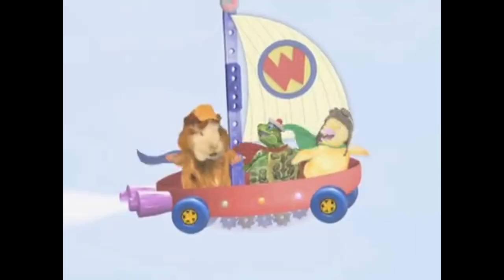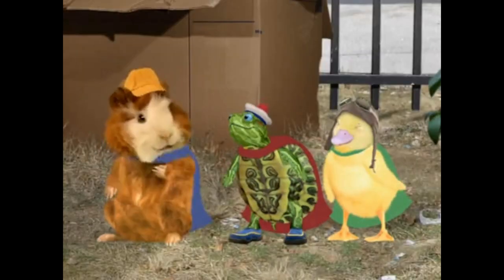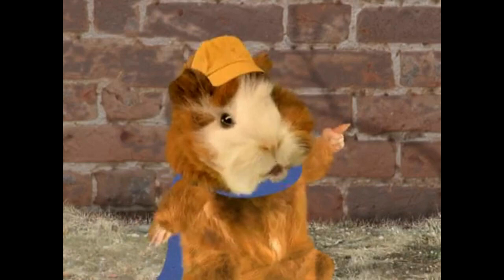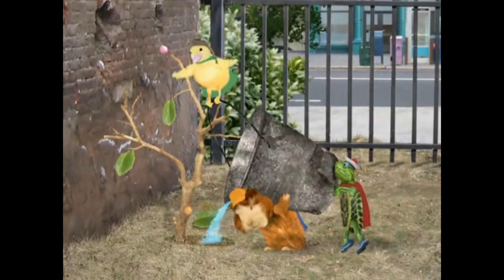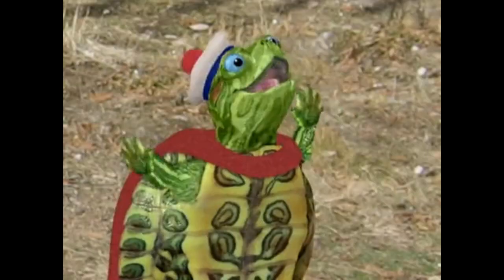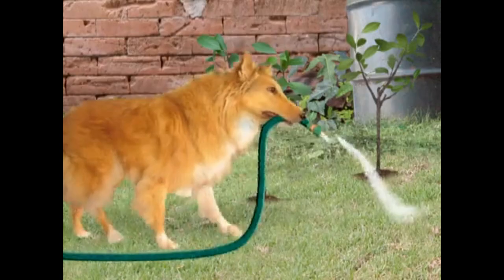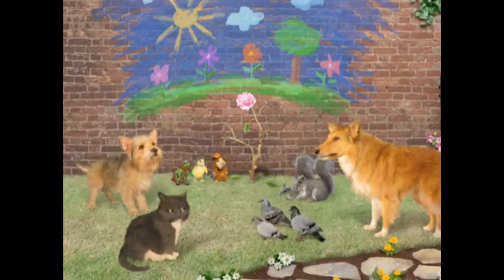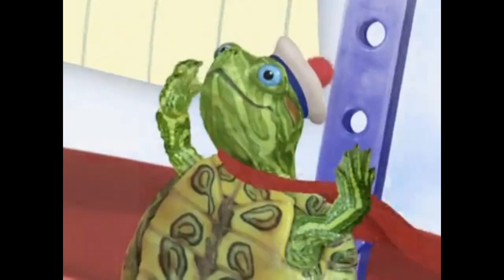Wonder Pets Save The Tree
In the heart of the bustling city, nestled between towering skyscrapers and bustling streets, there lay a small, neglected city garden. In this garden, a tiny tree named Twiggy was struggling to survive. The pollution, lack of water, and urban stress were taking a toll on poor Twiggy, and its leaves were turning brown.

One sunny morning, Linny, Ming-Ming, and Tuck were lounging in their classroom, discussing their weekend plans. Just then, the phone rang – it was a call from the City Garden's Hummingbird Hotline! The Wonder Pets sprung into action, ready to save the day.

"Teamwork makes the dream work!" Linny exclaimed as the trio donned their superhero capes and flew off in their magical flyboat.

Upon arriving at the city garden, they saw the ailing Twiggy and knew they had to act quickly. "What's gonna work? Teamwork!" they chanted, brainstorming their rescue plan.

Ming-Ming, who had a keen eye for details, noticed a raincloud in the distance. "Look! Rain is on its way. We can use that to water the tree!" she suggested.

Tuck, the thoughtful turtle, added, "But we need to make sure the water reaches the roots, where Twiggy needs it most!"

Linny, the resourceful guinea pig, came up with a brilliant idea. "Let's create a system of tiny tunnels leading from the raincloud to Twiggy's roots. That way, the water will flow directly to the roots and save the tree!"

Working together, they gathered materials from around the garden. They found small twigs to create channels, pebbles to stabilize the tunnels, and leaves to act as guiding markers.

As the raincloud drew nearer, the Wonder Pets skillfully constructed the tunnel system, connecting it from the cloud to Twiggy's roots. Just as the first drops of rain started to fall, the tunnel system efficiently directed the water to the tree's roots.

The rainwater revived Twiggy's parched roots, and the tree began to perk up. Its leaves slowly started turning green again, and a gentle breeze rustled through its branches. The Wonder Pets cheered in triumph, their teamwork saving the day once more.

With their mission accomplished, the Wonder Pets returned to their classroom. Ming-Ming, Tuck, and Linny shared a triumphant high-five. "Great job, team!" Linny exclaimed. "No job is too big, no tree is too small!"

As the weeks went by, Twiggy continued to thrive, standing tall and strong in the city garden. The once-neglected garden also started to bloom with life as the Wonder Pets' rescue efforts inspired the community to come together and care for the green spaces in their city.

And so, the story of how the Wonder Pets saved the little tree from dying in the city garden became an inspiring tale of teamwork, creativity, and the power of caring for the environment, reminding everyone that even in the midst of a bustling city, a little love and attention can help nature flourish.